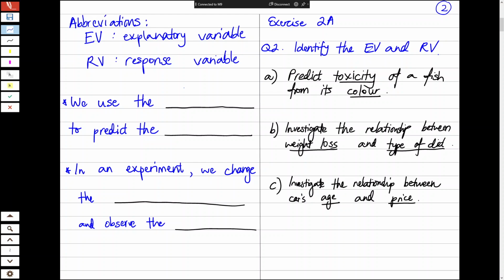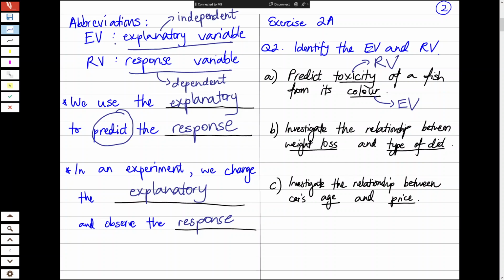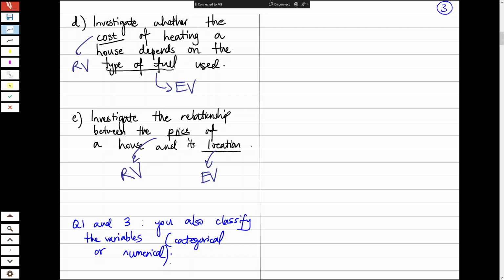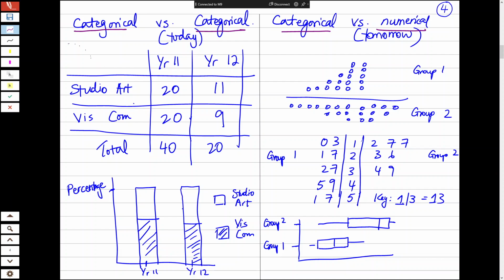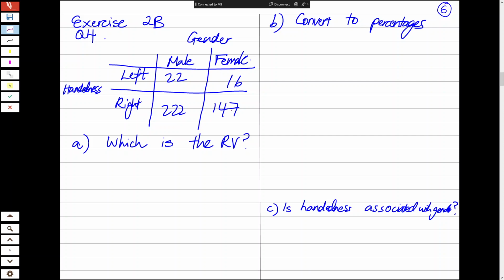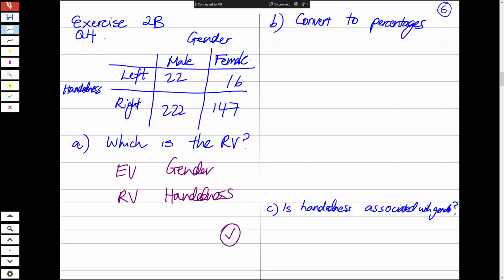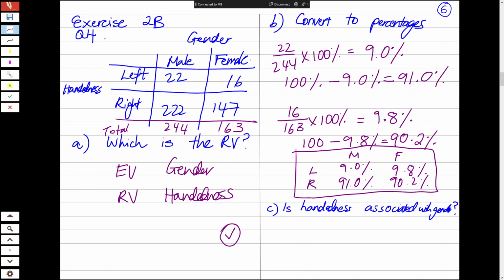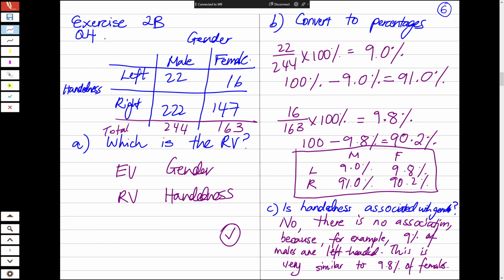2023 02 07 Year 12 General Maths associations between two categorical variables